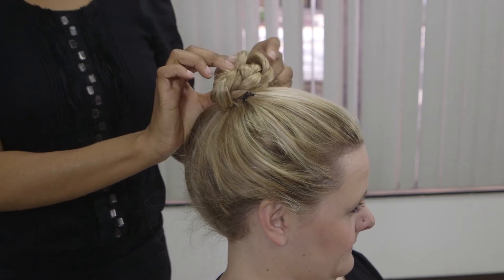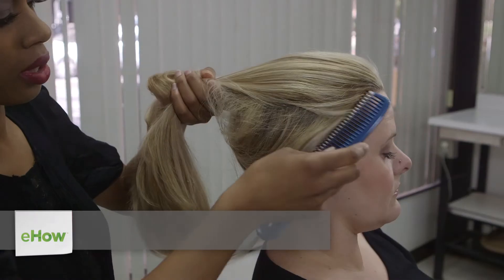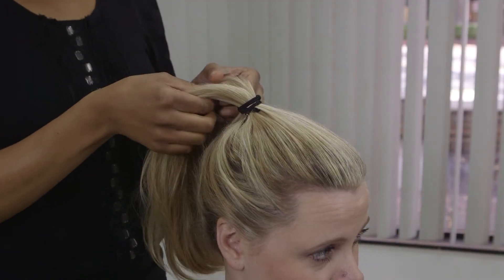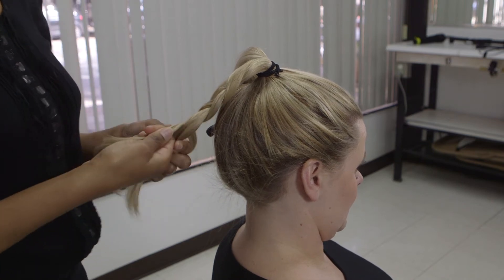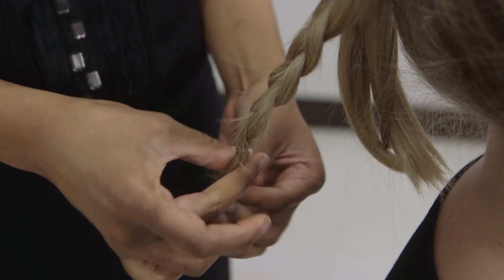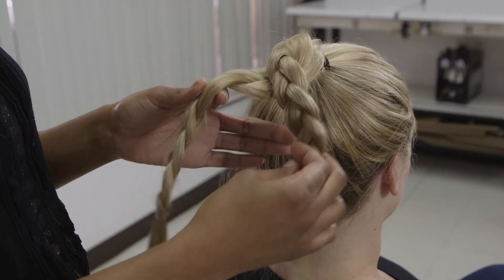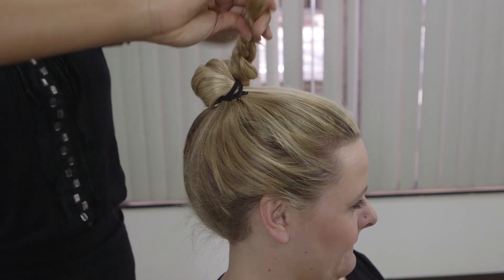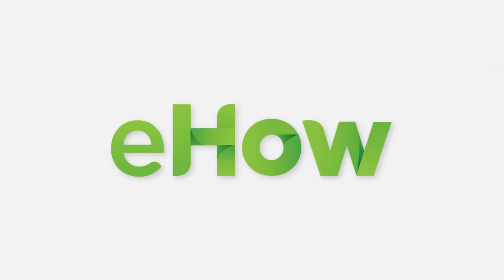Learning How to Twist Braids : Hair Braids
Learning how to twist braids is a whole lot easier than a lot of people assume. Learn how to twist braids with help from an experienced hair professional in this free video clip.

Series Description: You can do a large number of hair braids right at home, as long as you always have a few key products at the ready. Find out about hair braids and styling tips with help from an experienced hair professional in this free video series.